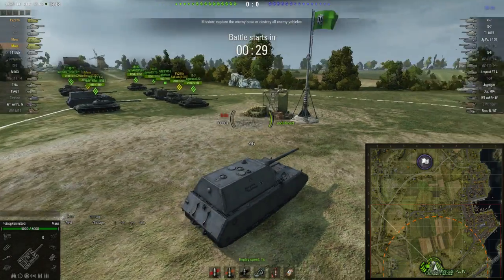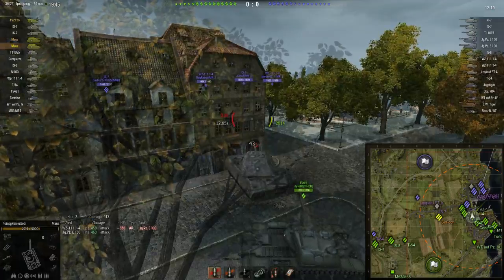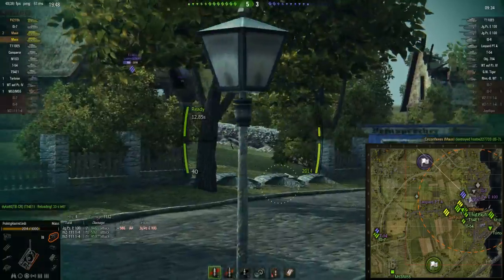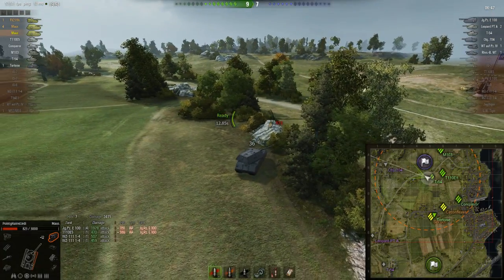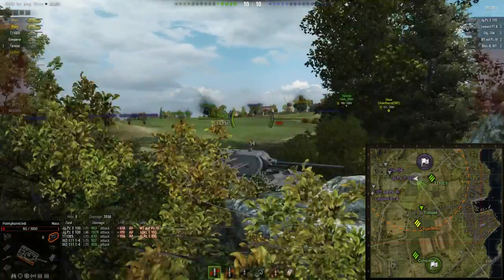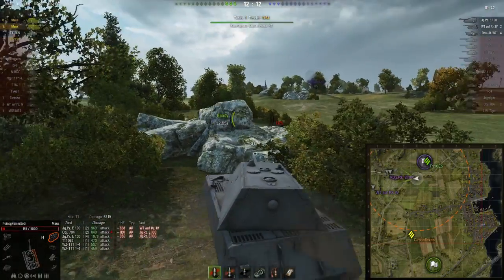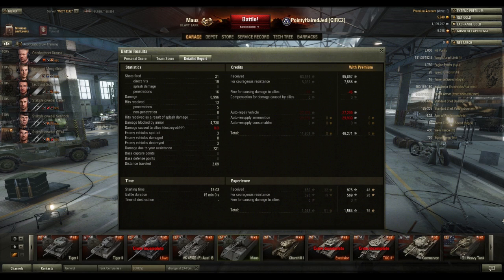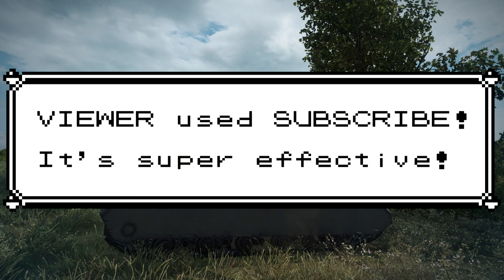Maus / Fisherman's Bay / "The safest bush"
You know what?  We've all been wrong, all this time.  The cap circle is a lie, and only the bushes truly matter.

Yeah, you can guess where this is going...

For more information on the Specialist Global Tank Academy training clan (for which I'm an instructor), check out their - and official YouTube channel

Mods list: J1mB0's Crosshair, Locastan's Minimap & Extended Stats, Kodos' Hitlog+Damagelog, Gnomefather's Historical Gun Sounds